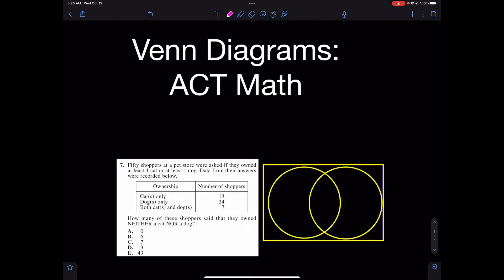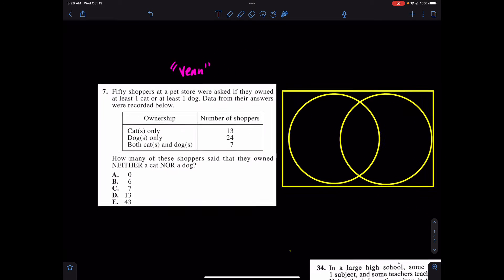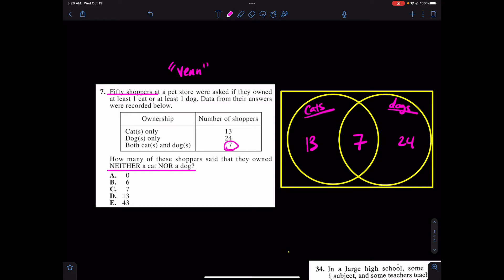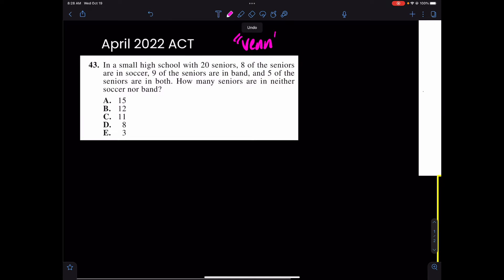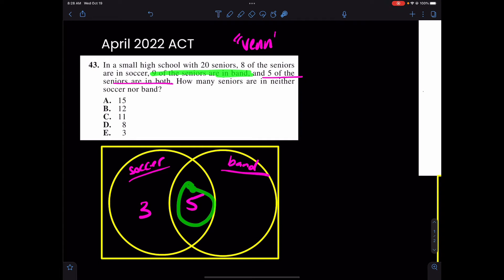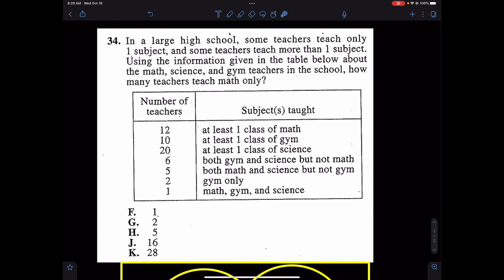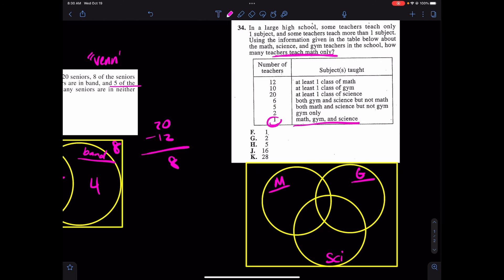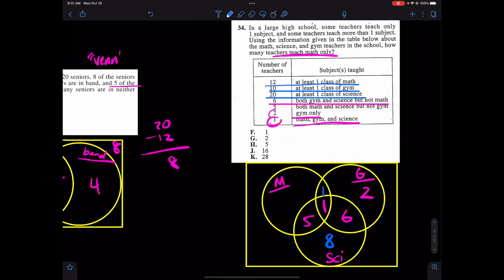Venn Diagrams?? ON THE ACT??: ACT Math SAT ACT MATH